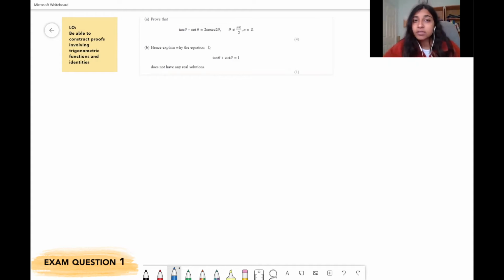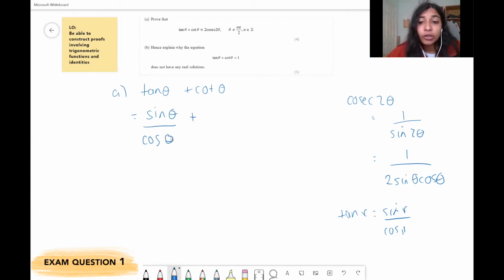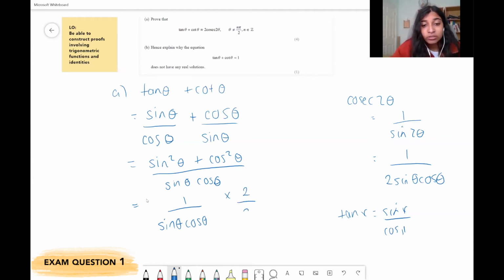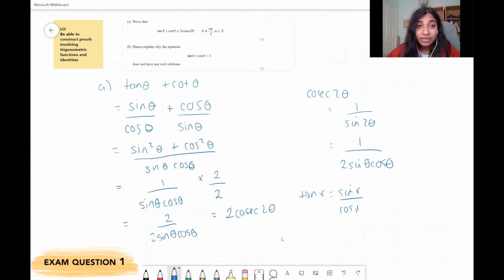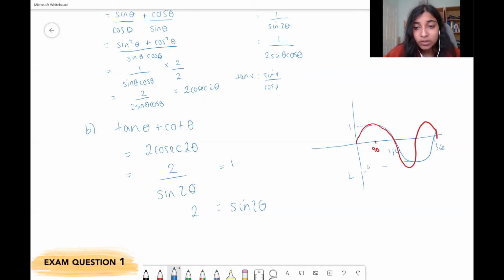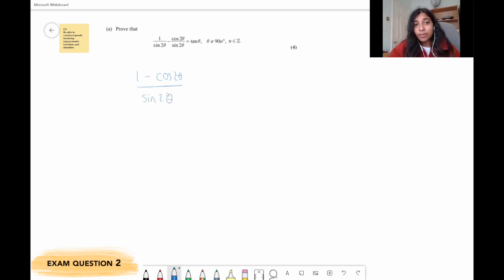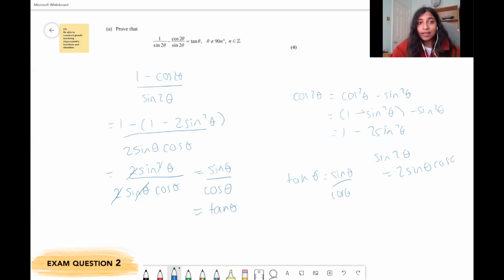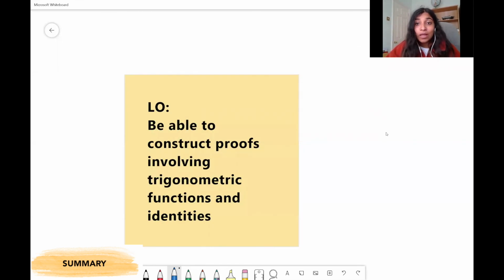A-level Maths Proofs using trigonometry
Exam question 1 - 0:51
Exam question 2 - 6:48
Summary 9:46

This video will cover how to construct proofs using trigonometric functions and identities. Reviewing the videos on trig identities and double angle formulae will be useful.